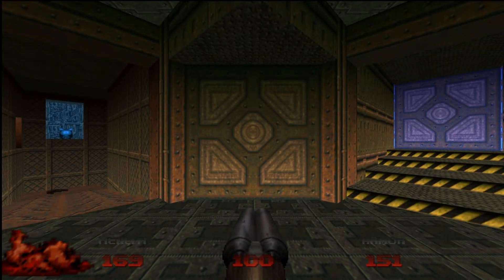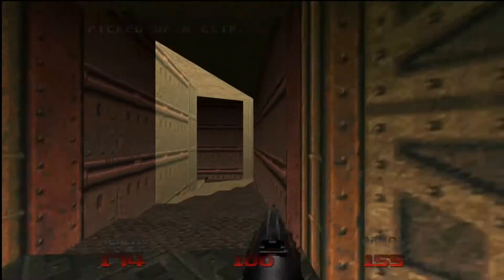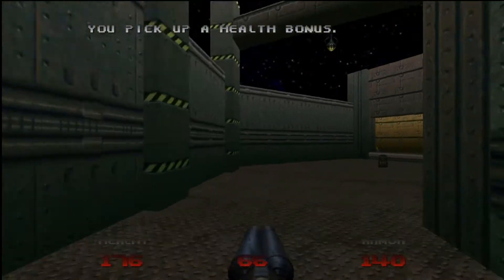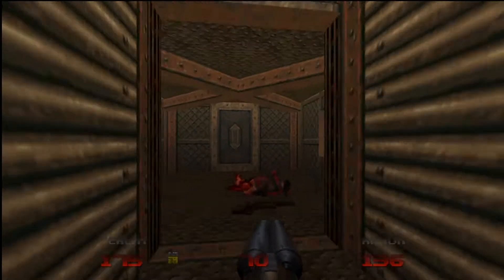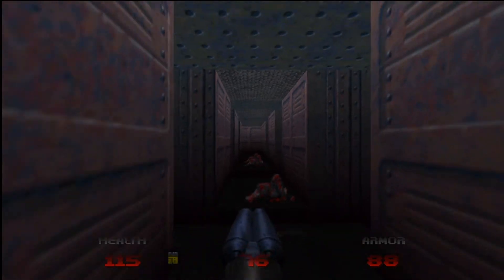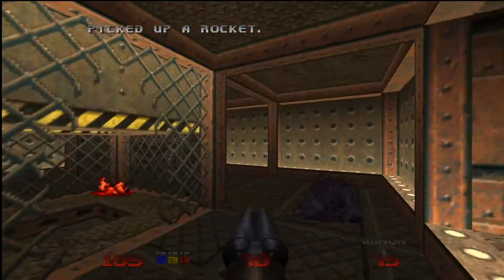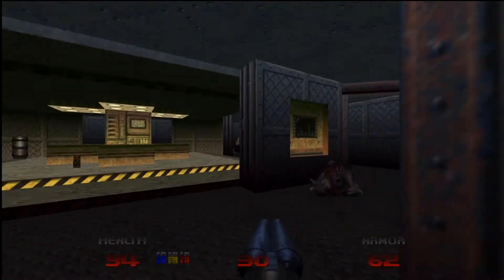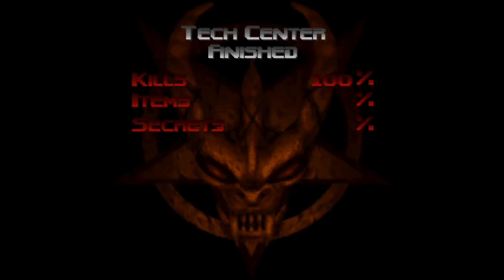Doom 64 (PC) - Map05: Tech Center (100%)